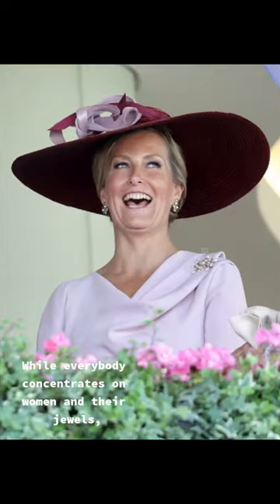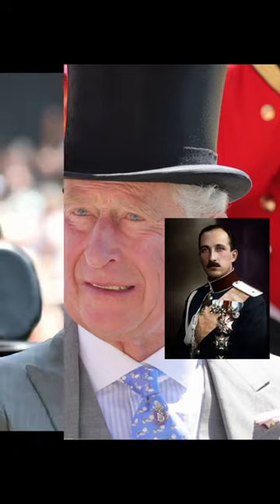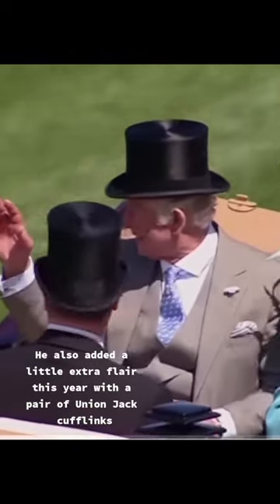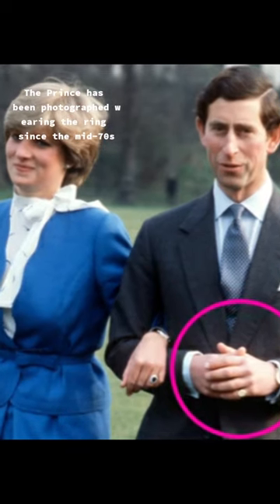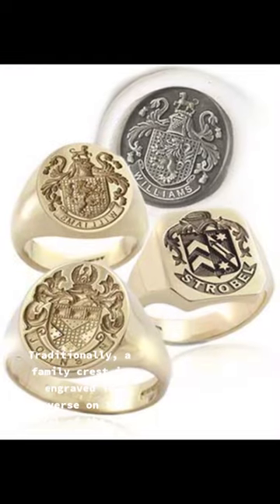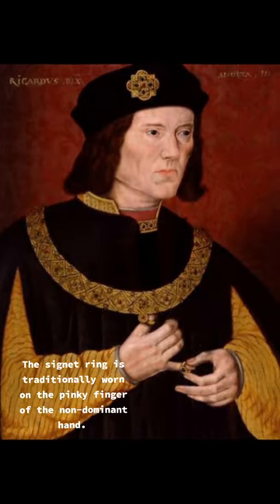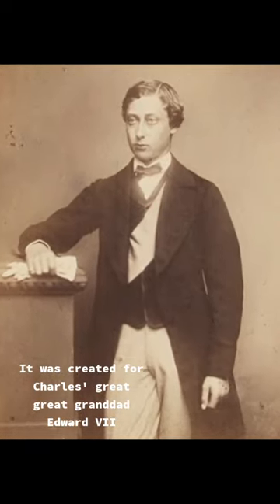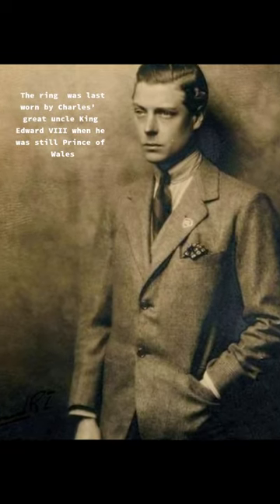Prince Charles' jewellery. The story of his signet ring.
While everybody concentrates on women and their jewels, let's look the other way. Men also wear jewellery.
Prince Charles was dapper as usual, wearing a tie pin that features the monogram of King Boris III of Bulgaria. He’s worn the same pin at Royal Ascot on previous occasions.
For the second day he chose his diamond tie pin shaped like Prince of Wales Feathers.

And particularly noticeable was his signet ring. Of course, this isn't a new addition to Charles' look